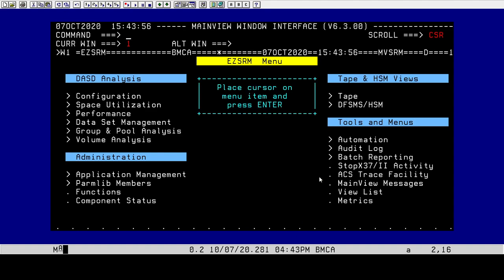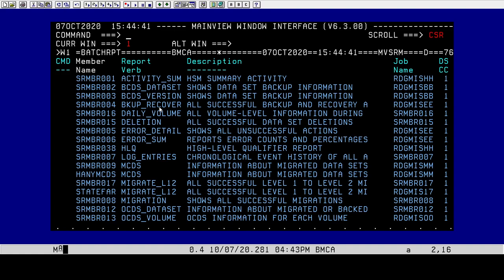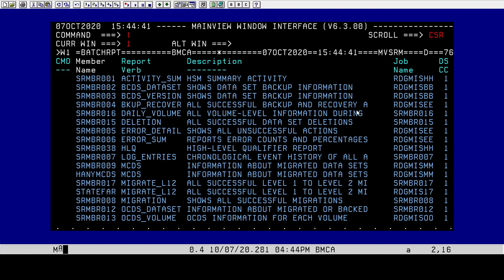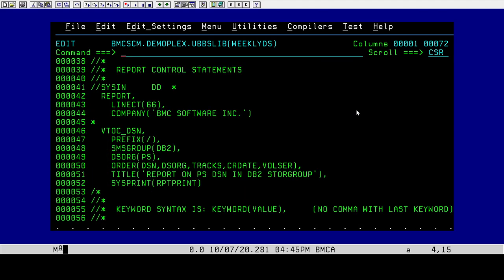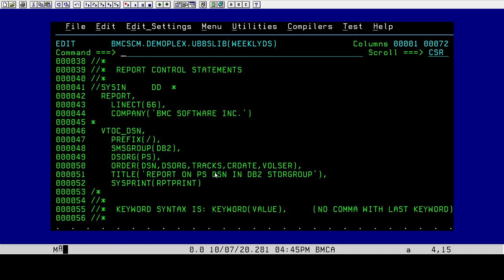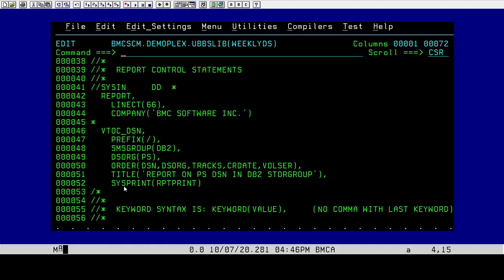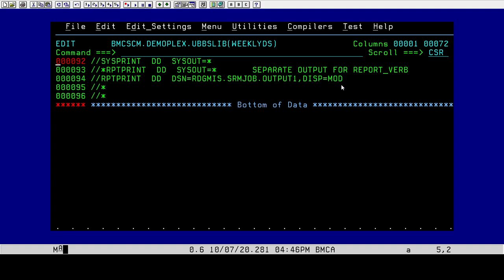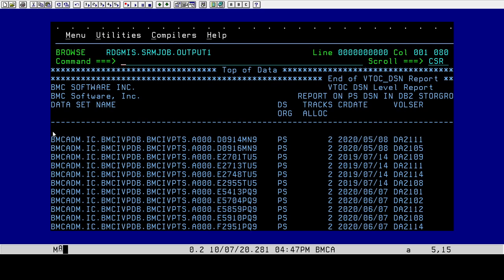MainView for SRM - Using MainView SRM Batch Reports to Write Data to an Output Data Set